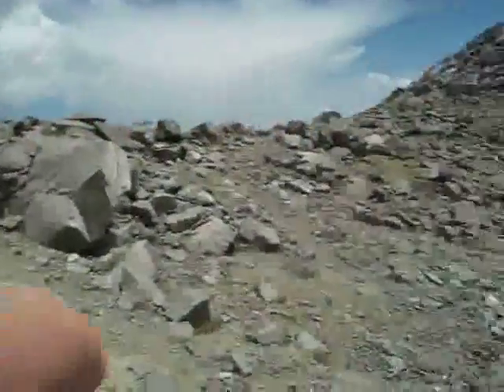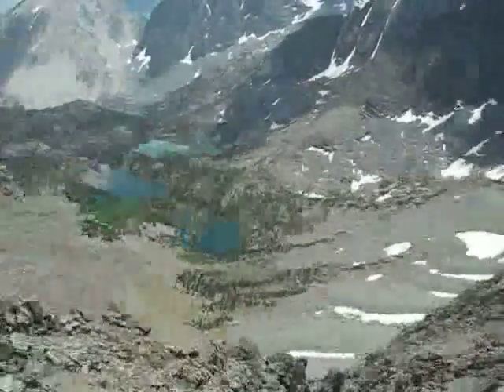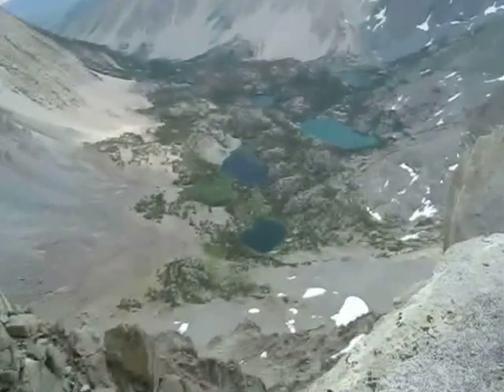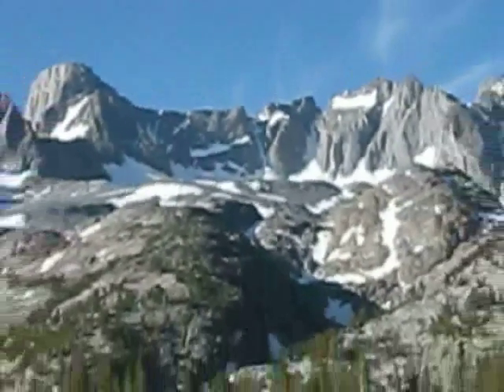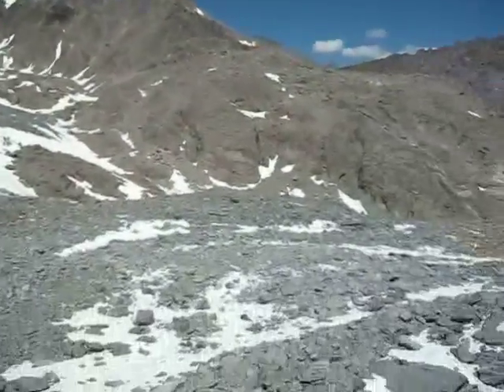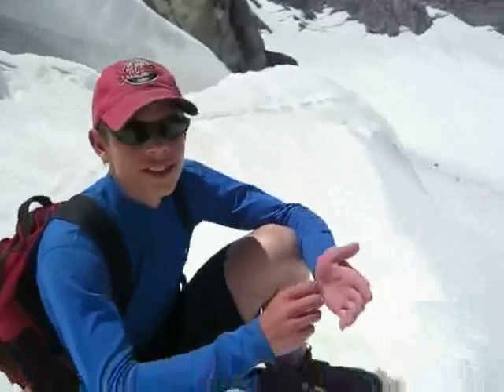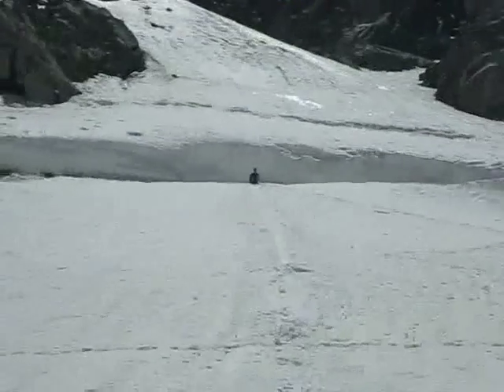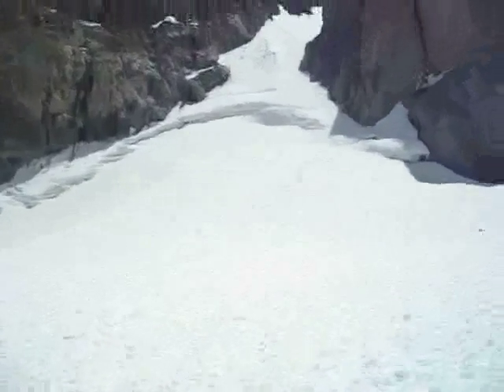Backpacking Summer '09 Part 2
Part 2 of my Backpacking trip to Big Pine! In this video we climb to the top of Cloudripper and way up on the glacier!

Special Credit to: Red Hot Chili Peppers, The Classic Crime, and This Beautiful Republic (Music)